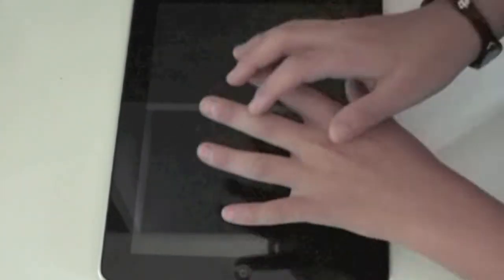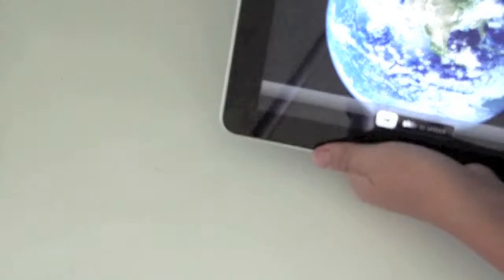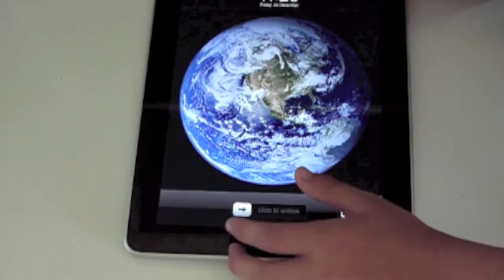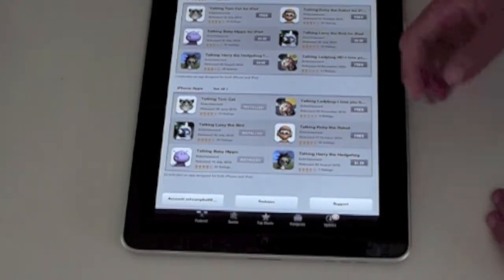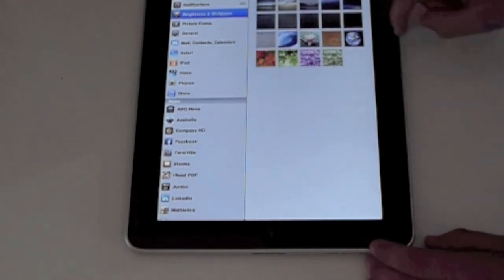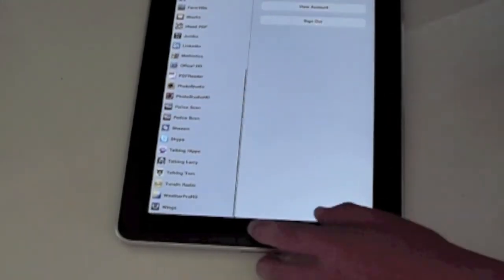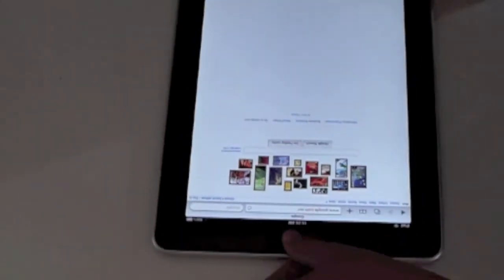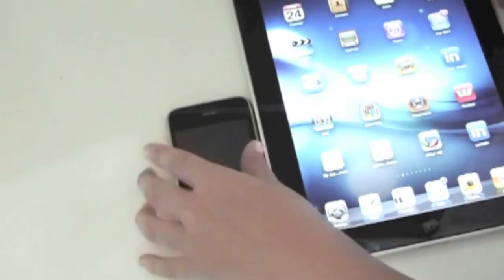Apple iPad Review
A review on the Apple iPad! Enjoy!